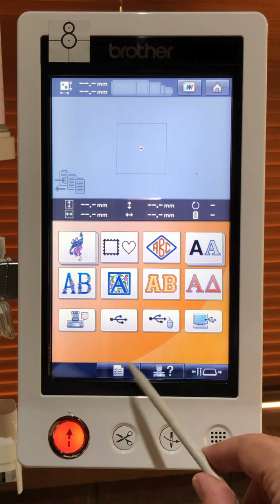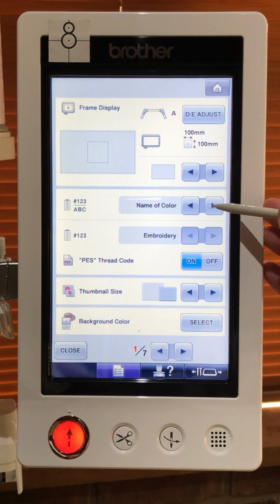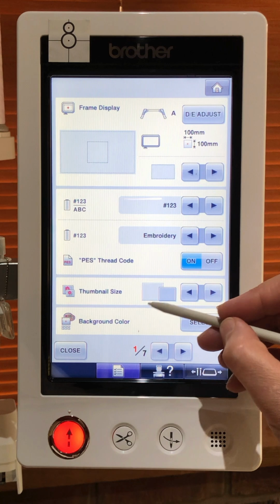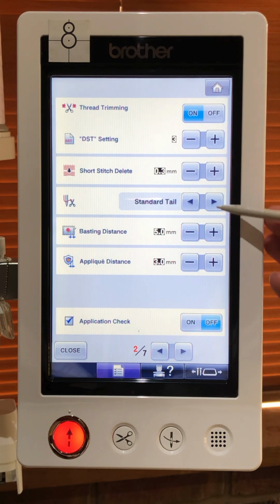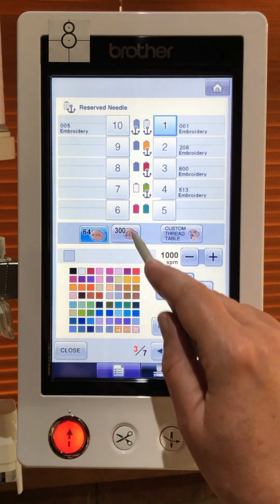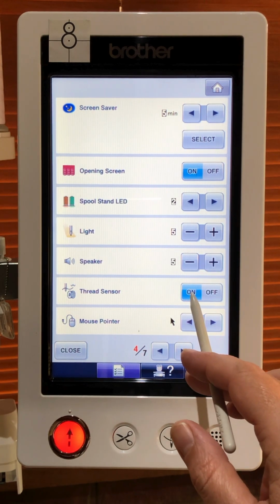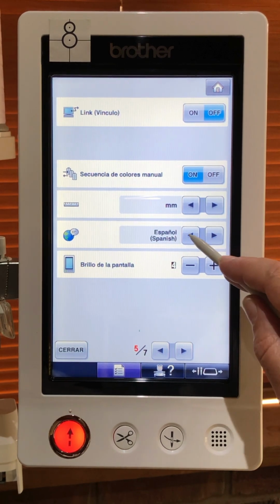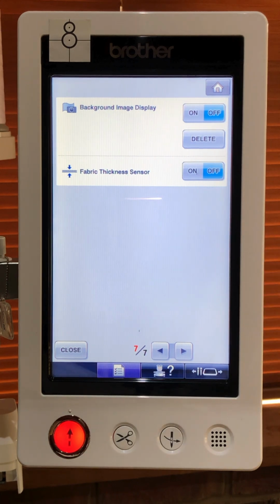How To Use The Settings Option On The Brother Entrepreneur Pro PR1000e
Welcome to my video on my Brother Entrepreneur Pro PR1000e. I am sharing step by step how to use the settings options, all 7 screens of them. Giving a quick overview as to what each of the options are and the roll they play in operating your embroidery machine.